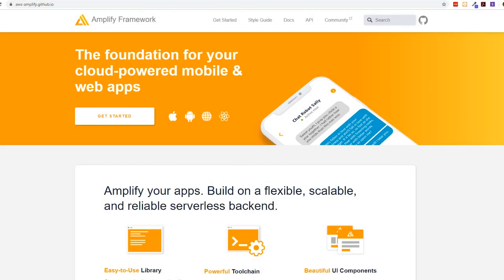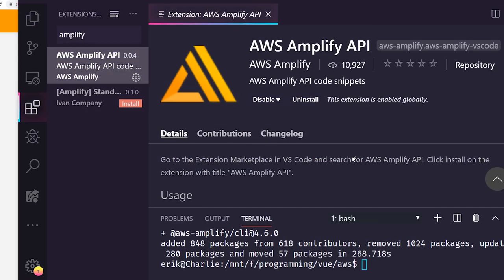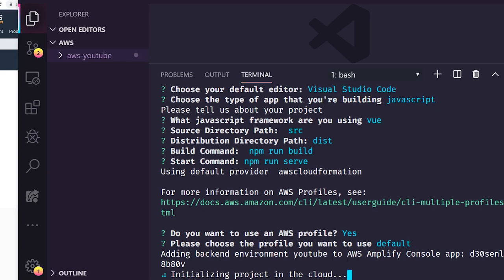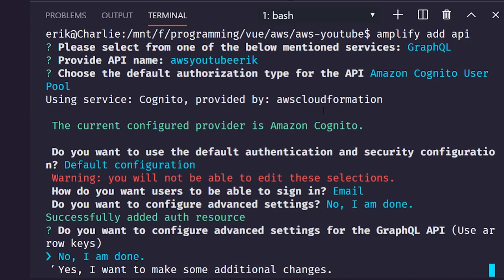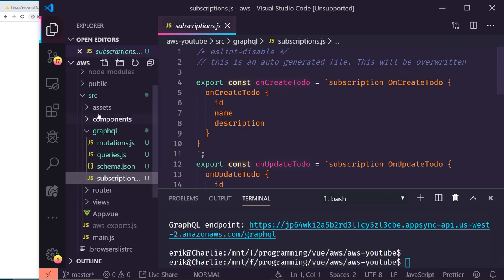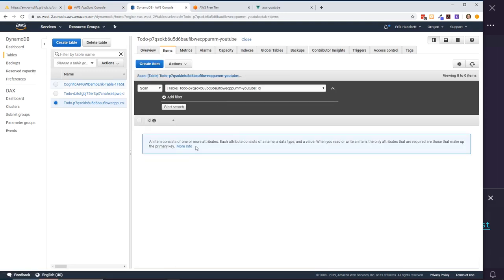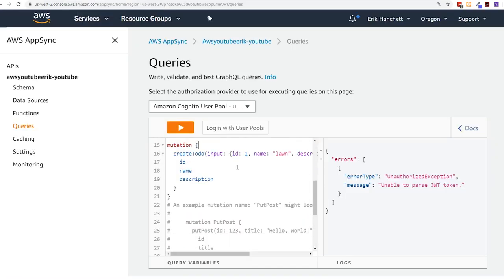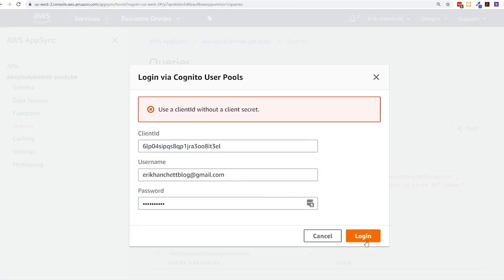AWS Authentication With Vue.js And GraphQL Tutorial In 2020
AWS Amplify is a cool library that can help you jump into the Amazon ecosystem very quickly! In this tutorial we look at Cognito app sync, DynamoDB and more with our Vue.js app!